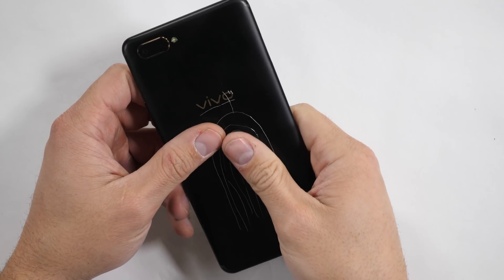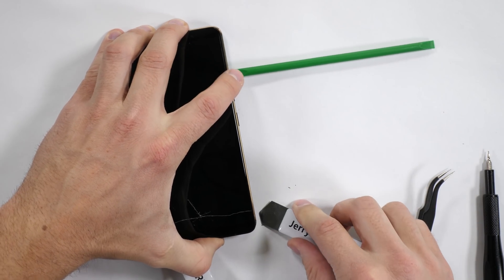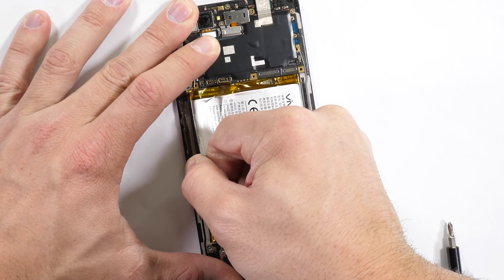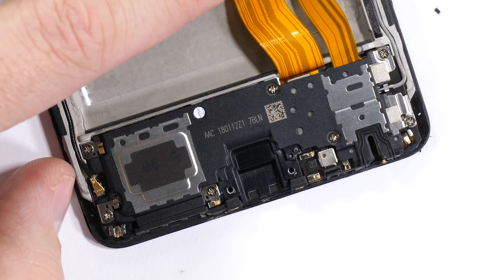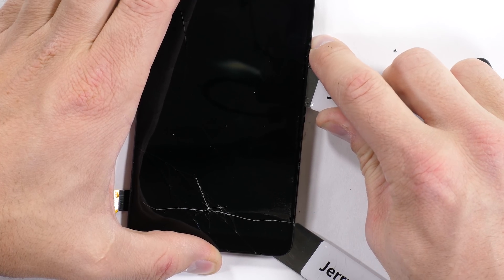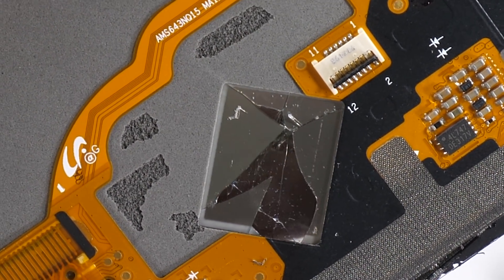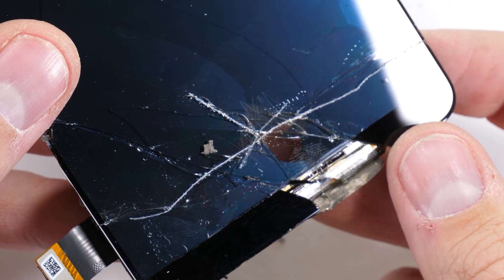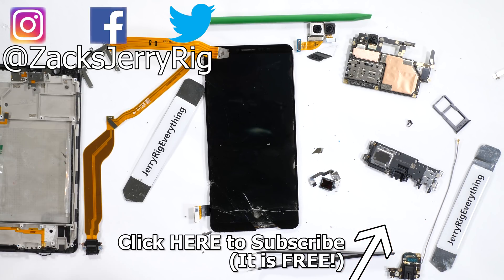In-Glass Fingerprint Reader TEARDOWN! - How does it work?!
In my previous Vivo X20 Plus UD video we did a durability test on the Under glass fingerprint scanner from Synaptics. In this video we will teardown the In-glass fingerprint scanner to see how it works, and what the sensor inside really looks like. PLUS we get to set the sensor side by side with the main camera sensor from an LG V30 to see the color differences.

Pretty awesome technology and the only place to see it first hand *From the INSIDE* is here on Jerry Rig Everything.